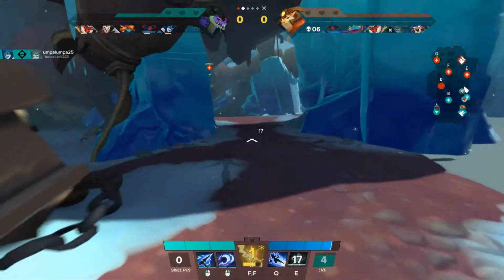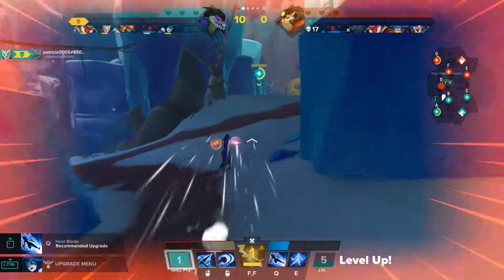Let's Play: Gigantic - A Game Review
Today we are going to take a look at Gigantic. This 3rd person view MOBA game promises the strategy you love from all the top-down MOBAs combined with the action of 3rd person view action games. It is available for free either on Steam or the Arc platform.